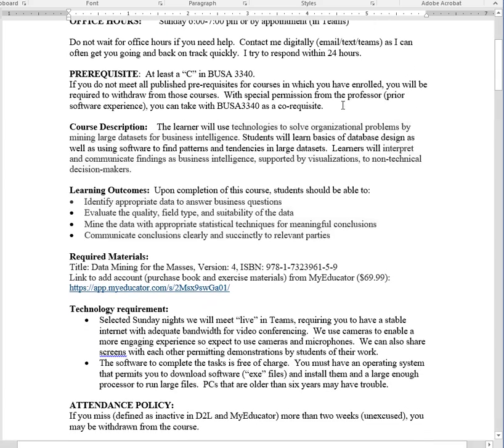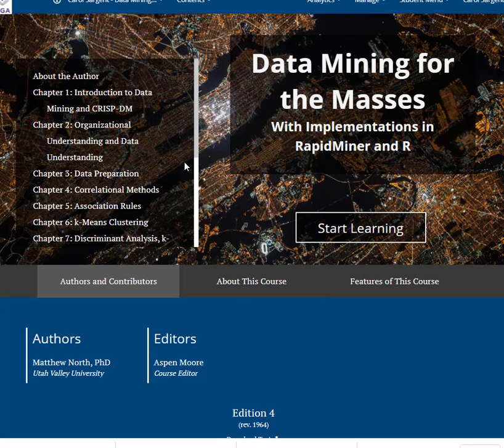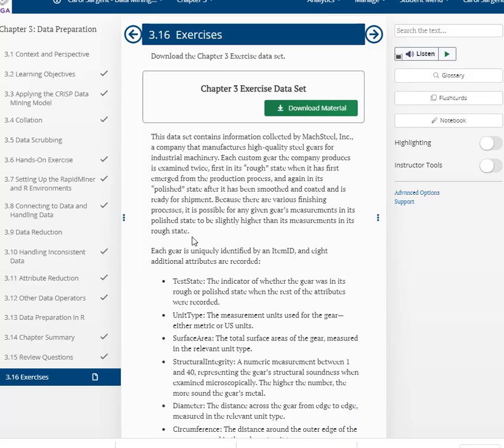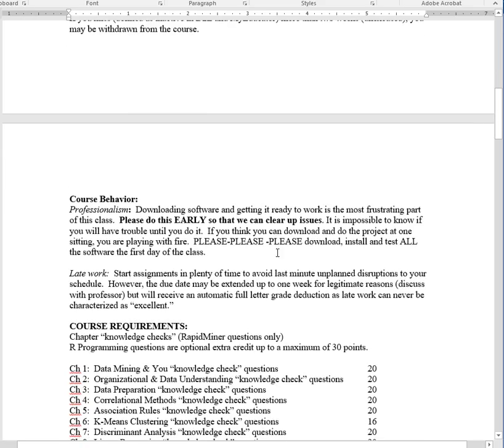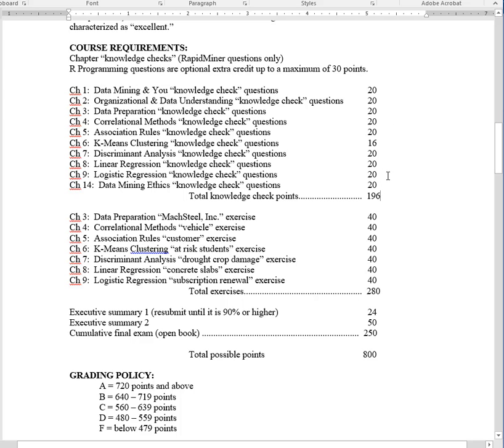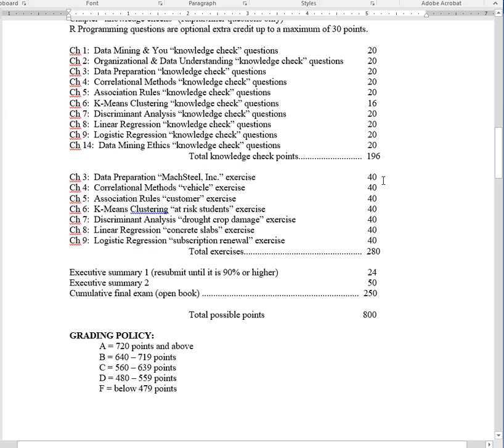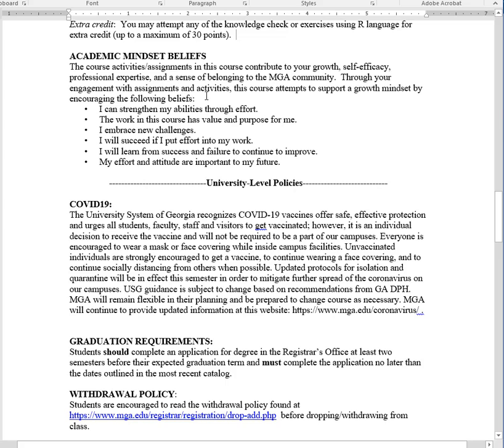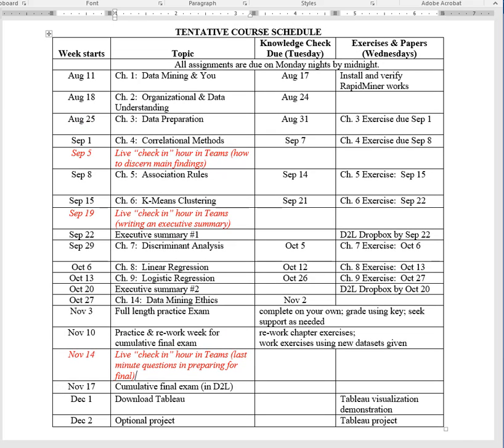data mining syllabus walk through fa21